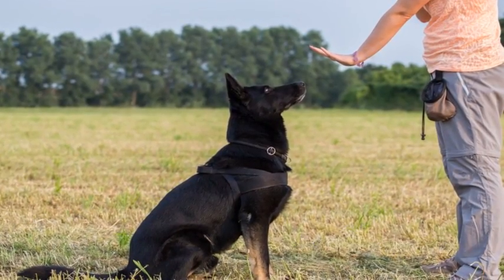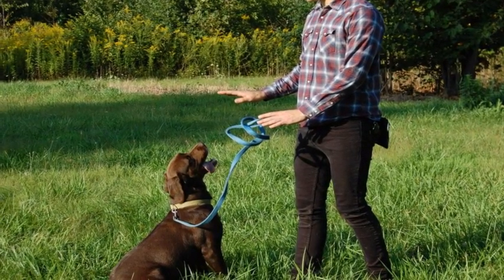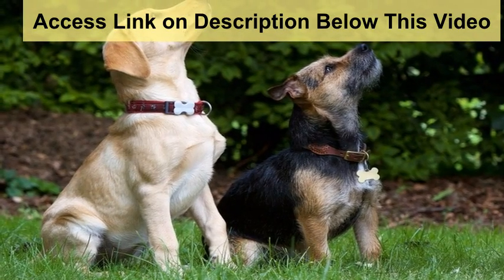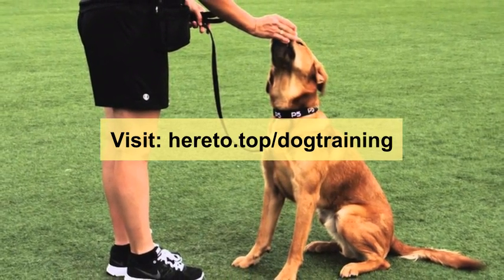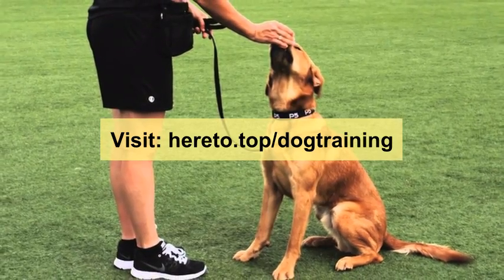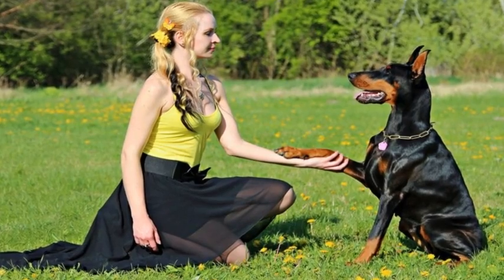Train Dogs With The Association Technique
Train Dogs

train dogs
how to train puppy sit
how to train your dog
top protection dogs
how to train sit
the best protection trained dogs
dog train
smart dogs training
how to train your puppy
unleashed dogs
best guard dogs
stop leash pulling
other paw
sian black bear
lebra training
havanese
dangerous situations
cutest puppies
mackie quirk
video blogging
heel dog
howtotrainagermanshepherd
minicraft
hospital
mashable-video
training positive
dog obedience training
no